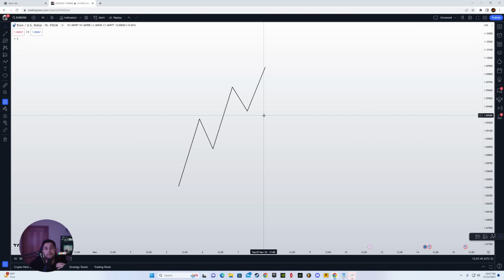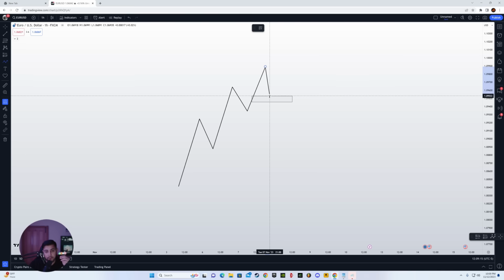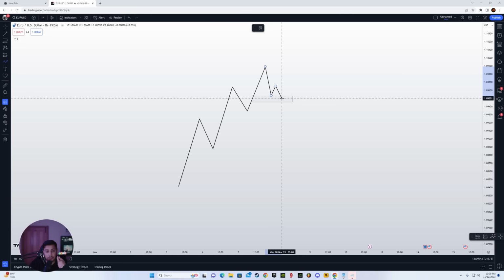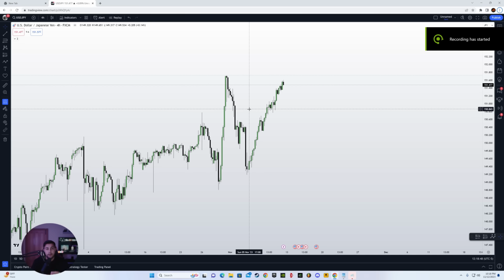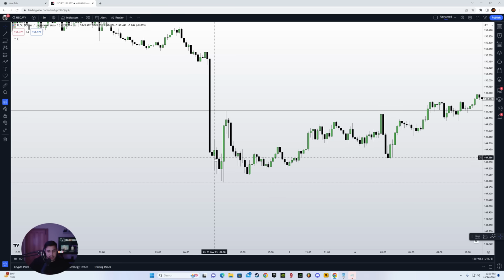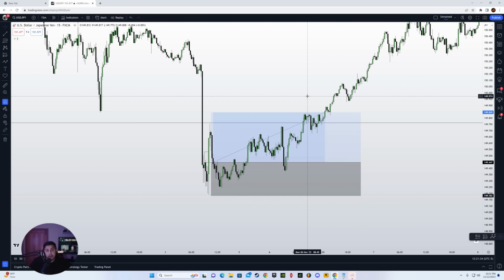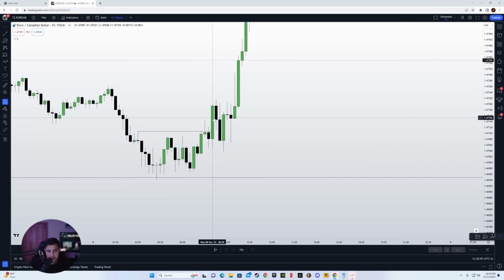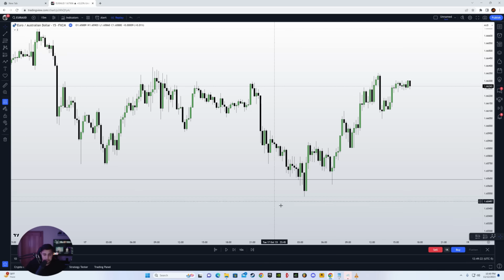Best ICT Trading Strategy to Pass Prop Firm Challenge..